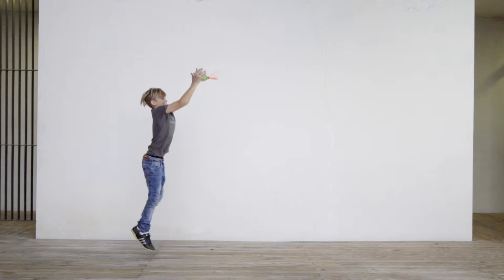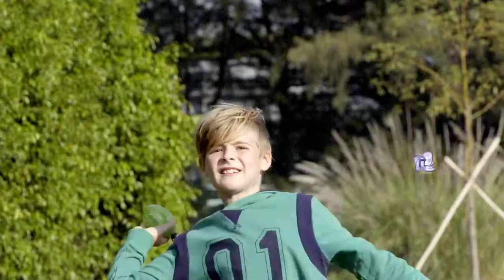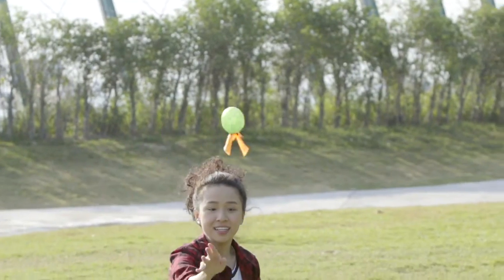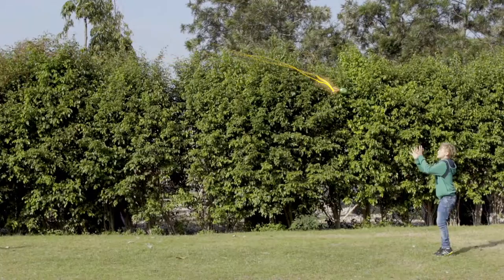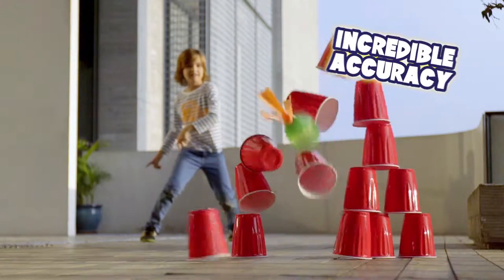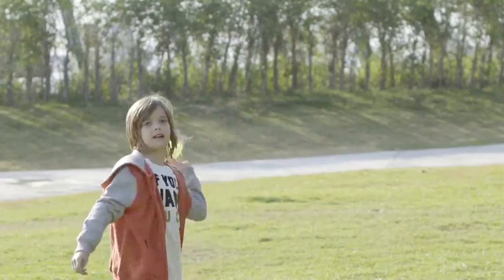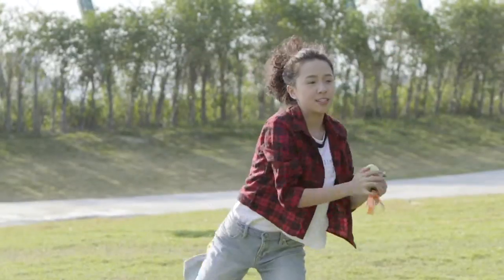Helix Sports Spinner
Helix Spinner is a “Football To Throw Like A Pro”. The first small size American Football with a thoroughly engineered tail which makes it spin perfectly with a stable and accurate parabolic flight. The Spinner works best as a throw-and-catch between two or more people. Start close to get warmed up and slowly increase the distance to challenge you skill and have more fun. Its small size and light weight design makes it easy to play with one hand